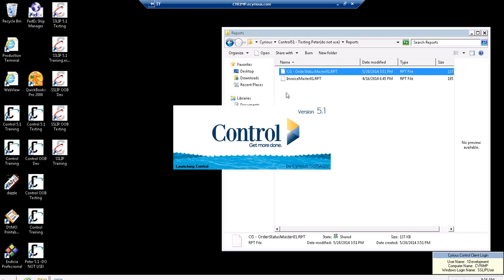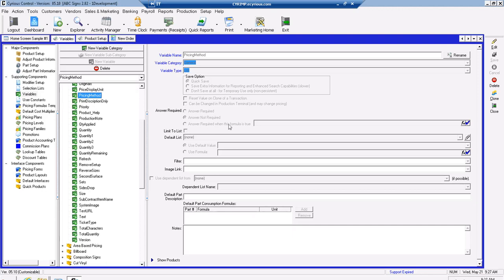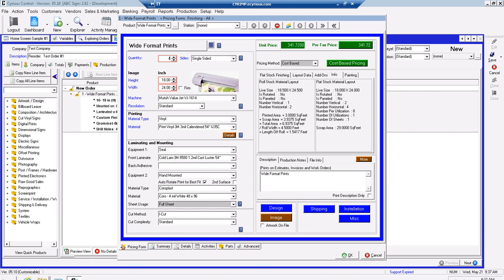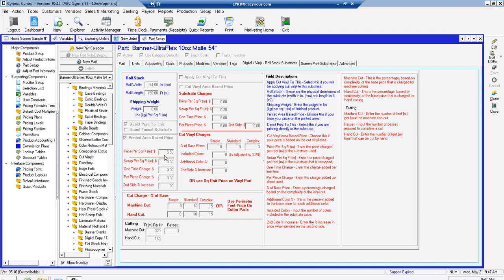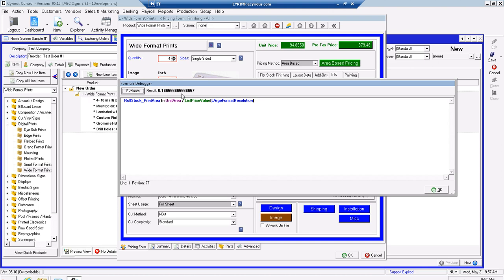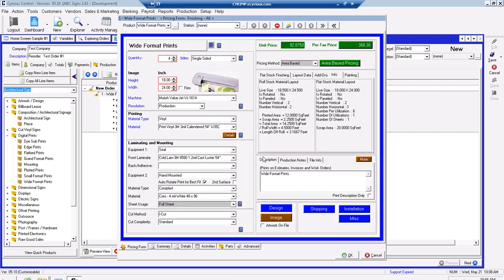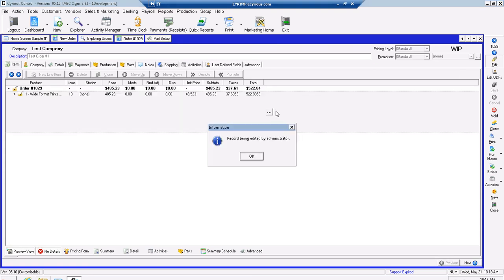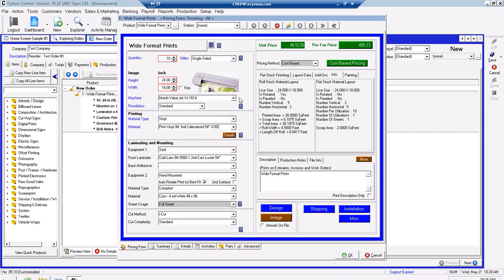Discussion touches on variables, their function and types.